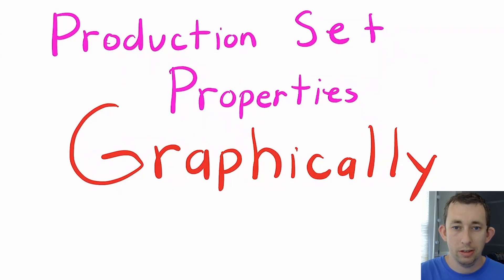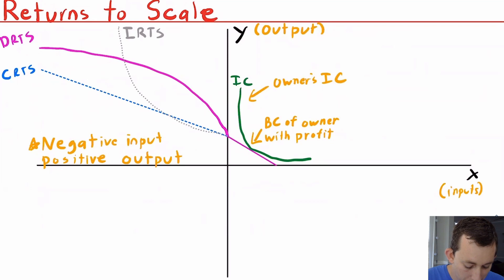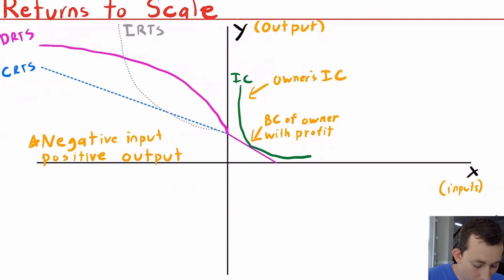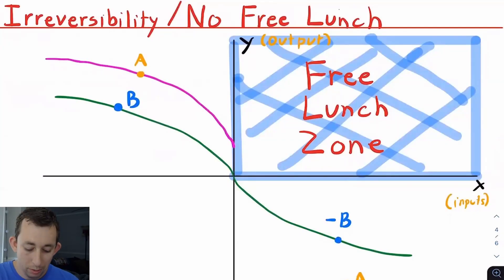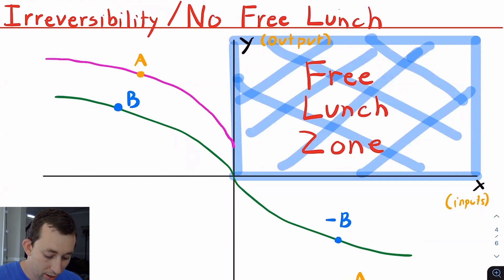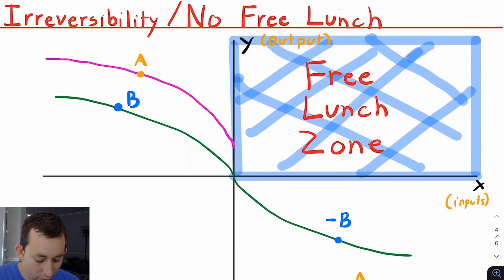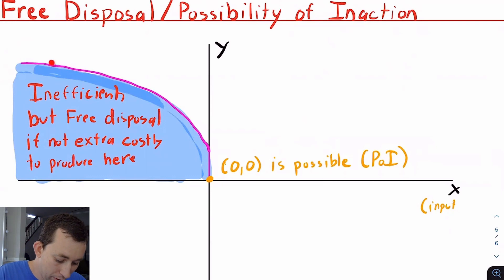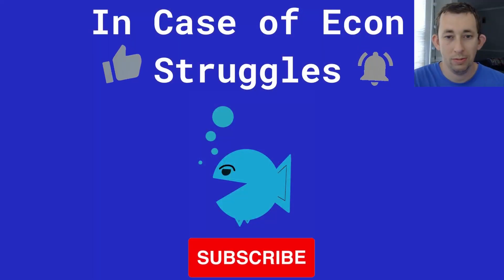5 Minutes to MASTER Graphing Production Sets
Micro Struggle | Understand Production Set Properties Graphically:

In this video I talk about Properties of Production Sets, but Graphically. Specifically, I talk about Returns to Scale, No Free Lunch, Reversibility, Possibility of Inaction, and Free Disposal. I also talk about how to interpret a Production Set Graphically if graphed in Quadrant II with the owner's Utility Maximization Problem graphed in Quadrant I.

Timestamps:
0:00 - Intro
0:42 - Graphing Production Sets / Returns to Scale
2:44 - No Free Lunch
4:00 - Reversibility
5:06 - Possibility of Inaction
5:28 - Free Disposal